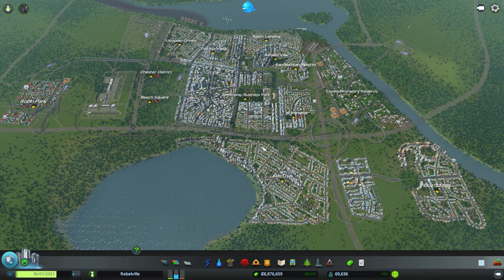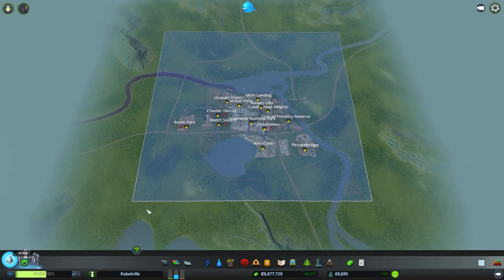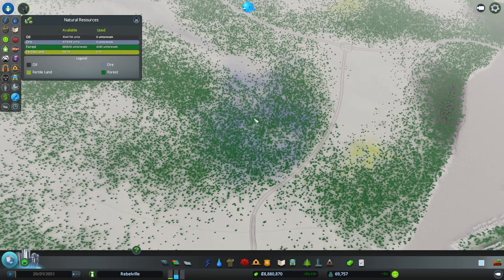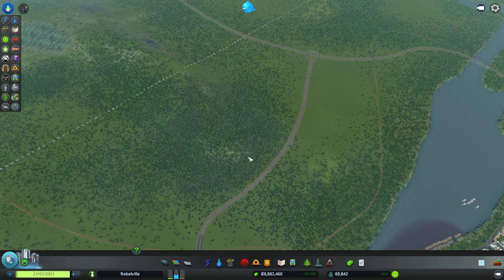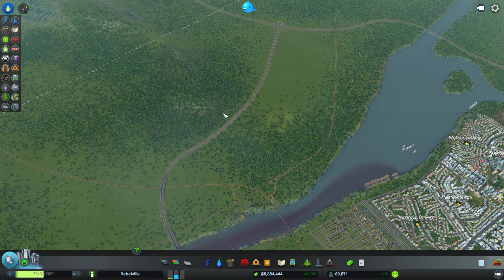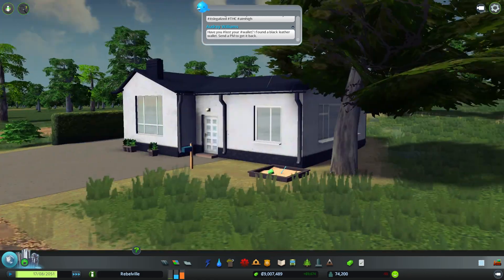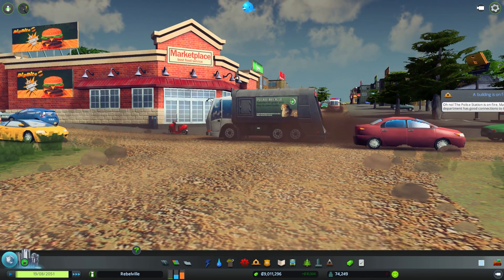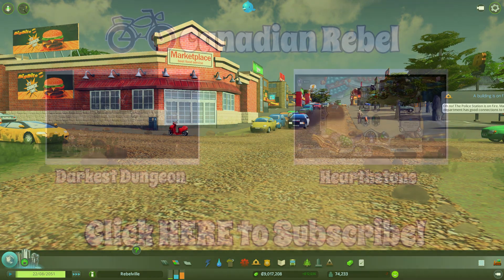Let's Play - Cities:Skylines (Ep36) Building a Town (Part 1)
Today we endeavor to construct a town outside of our main city.